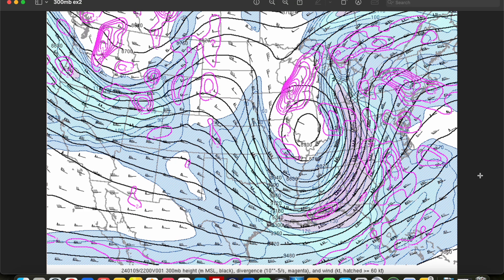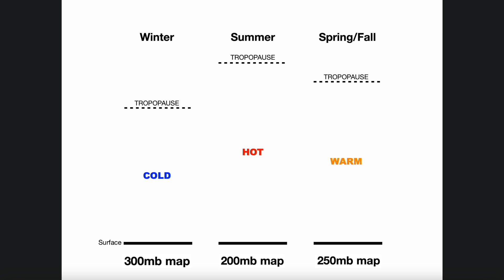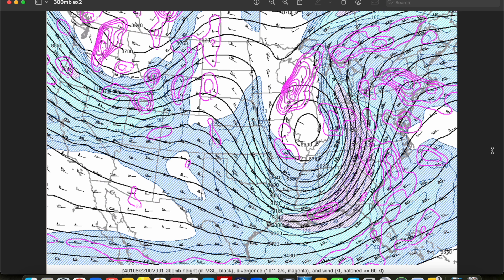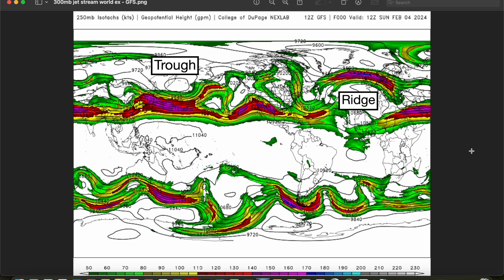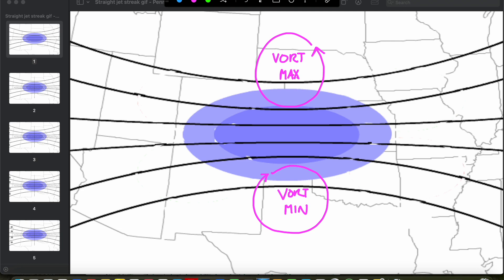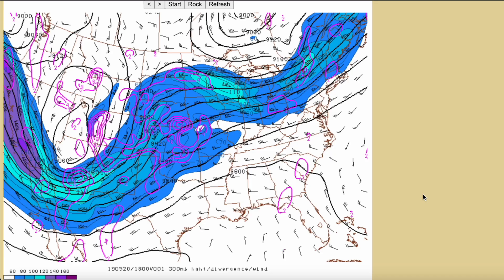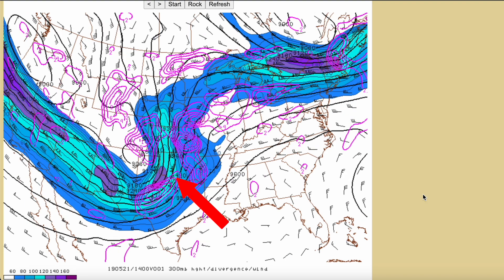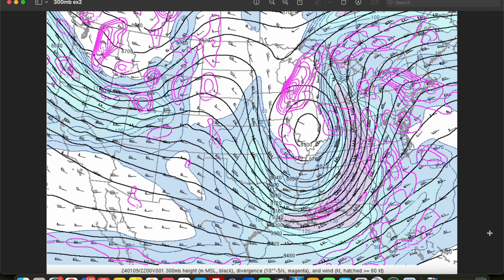Definitive Guide to Weather Map Analysis - Part 7 - The 300/250/200 mb Map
Welcome to my Definitive Guide to Weather Map Analysis! In this multi-part series, we'll take a deep dive into how to properly analyze weather data at each important level of the atmosphere, a foundational skill of weather forecasting. By the end of this series, you should be able to analyze a weather map by hand and identify notable features that can impact a given storm environment.

In this video (Part 7), we'll discuss how to properly analyze the upper tropospheric (300/250/200 mb) map, as well as when to use the map for each specific level and the important features you should be looking for on the upper tropospheric map when making a forecast.

Contents:

0:00 Introduction
0:29 When to use each map
1:44 300/250/200 mb analysis conventions
3:48 The jet stream
4:24 Jet streaks
5:02 Four-quadrant straight jet streak model
6:50 Two-quadrant curved jet streak model
7:45 Diagnosing trough progression
8:30 Diffluence
9:49 Wrap-up